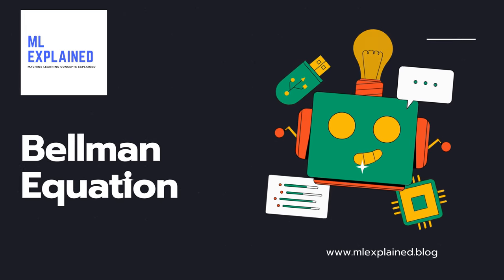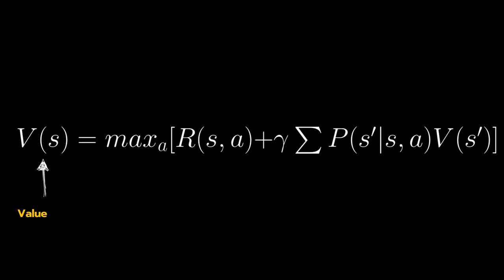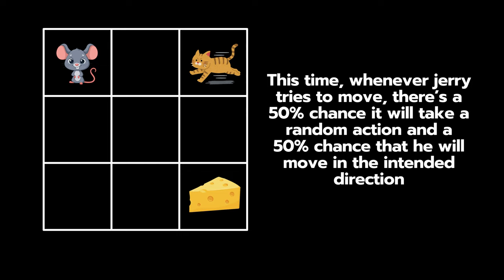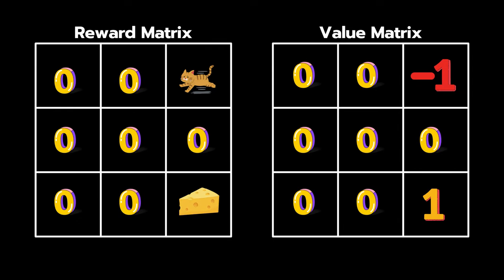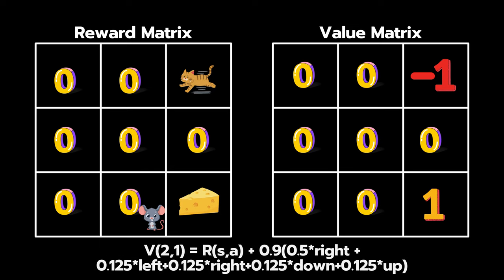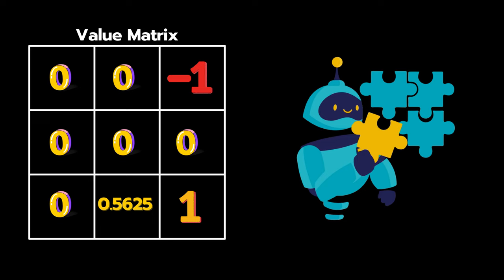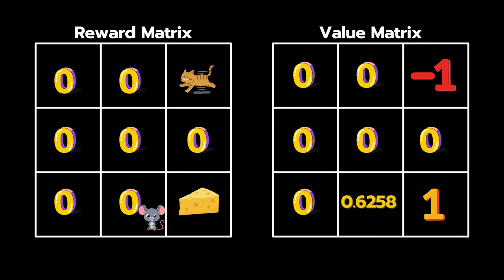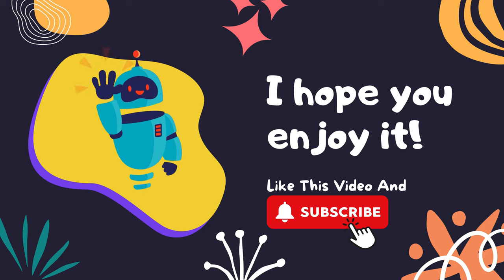From Certain to Uncertain | Stochastic Bellman Equation Made Easy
What happens when our AI mouse gets slippery feet? 🐭 Watch how we tackle uncertainty in AI decision-making!

In this Part 3 of our Reinforcement Learning Zero to Hero Series, discover:
✅ How to calculate values when actions are uncertain
✅ Why 50-50 chances make AI think harder
✅ Math made super simple with our mouse & cheese example!

🎯 You'll Learn:
- The Stochastic Bellman equation without the headache
- How probabilities affect decision-making
- Why do we need multiple iterations to find the best solution
- Perfect prep for Q-learning!

🎓 Prerequisites:
Watch our first video on deterministic Bellman equation (link above)

🔥 Coming Next Week:
Q-Learning with Frozen Lake Environment!

💡 Question: What real-world scenarios can you think of where actions aren't 100% certain? Share in the comments! 👇